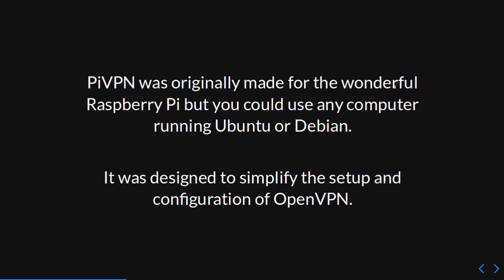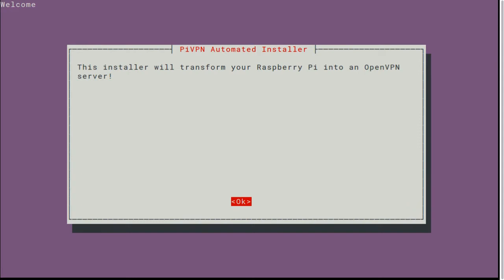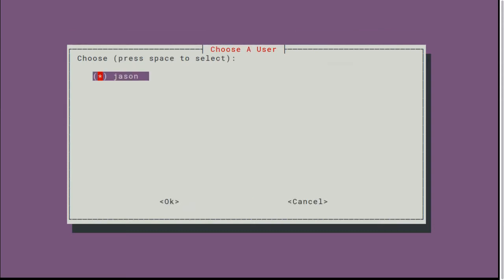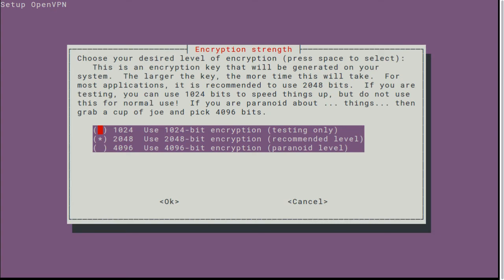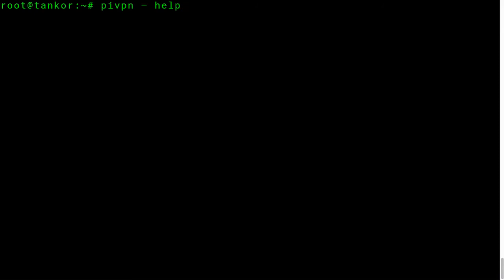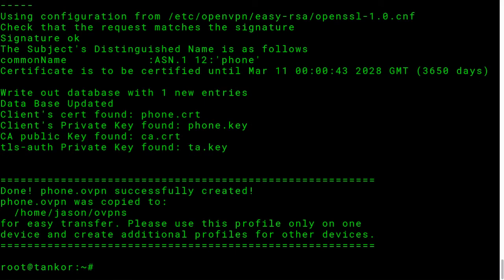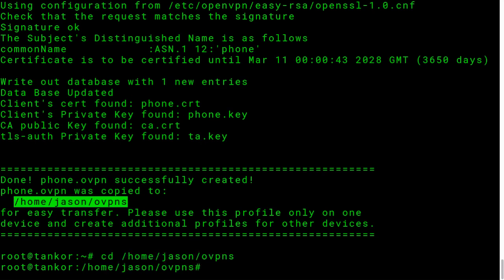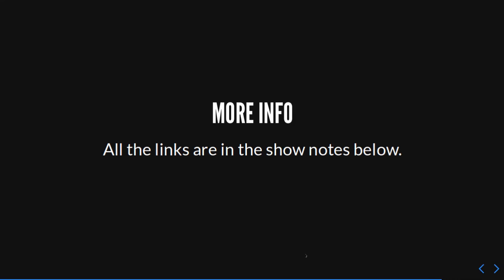How to use PiVPN to create your own OpenVPN Server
This is the absolute easiest way to install and run your own VPN. There are many ways to set up a home VPN. In this post we are going to choose the easiest method. We will be using a program called PiVPN to install and configure an OpenVPN server. Sound fun, right? PiVPN was originally made for the wonderful Raspberry Pi but you could use any computer running Ubuntu or Debian. You could even install PiVPN in the cloud. I highly recommend using the Raspberry PI though. You will also need sudo or root access.